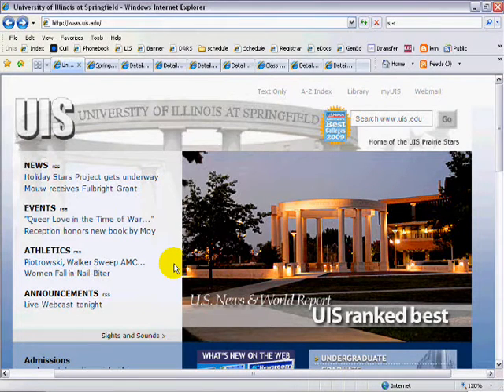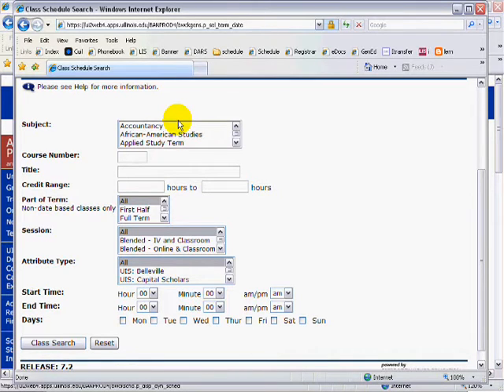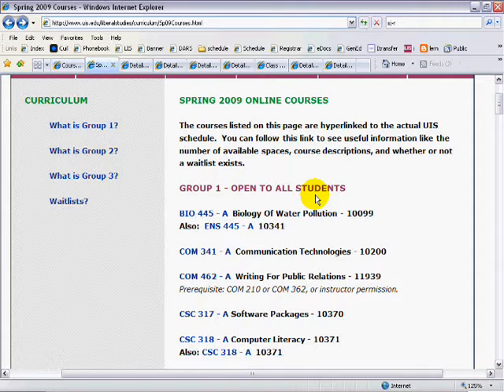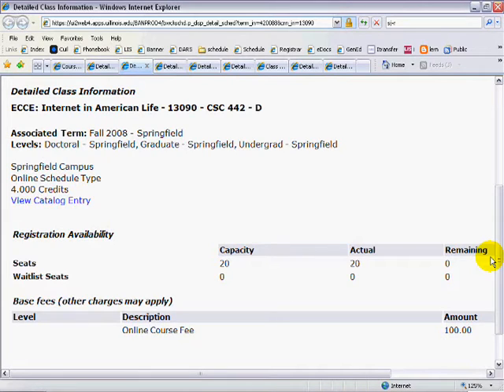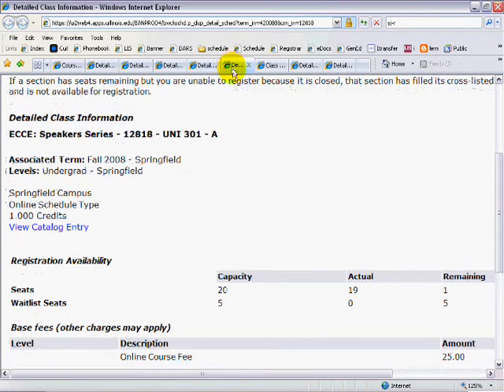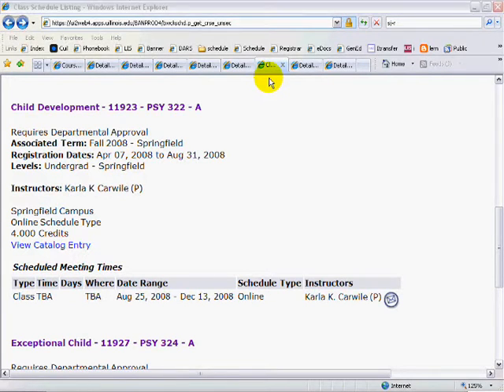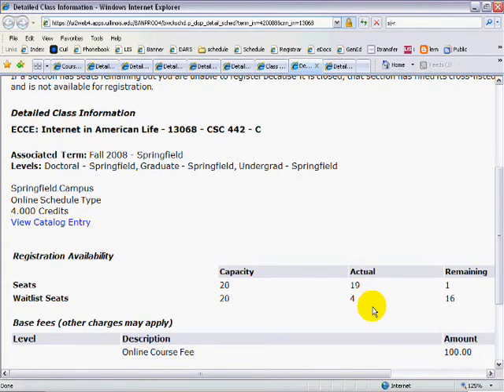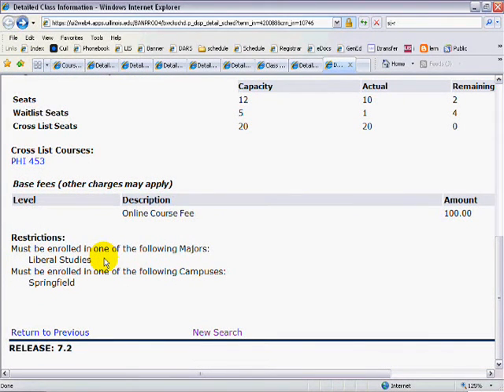Tips on understanding the schedule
A how-to for online Liberal Studies students at the University of Illinois Springfield.